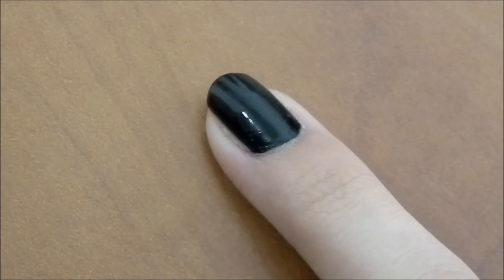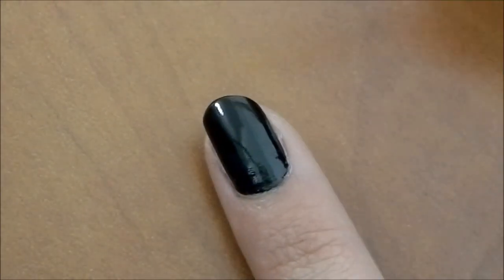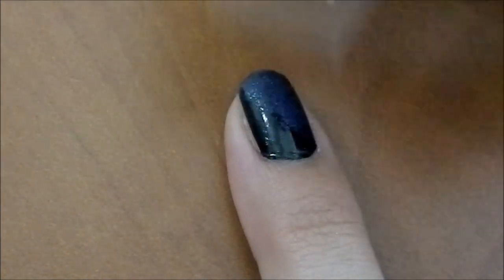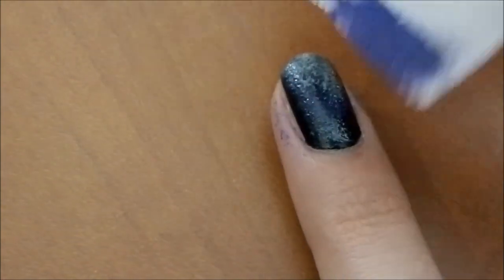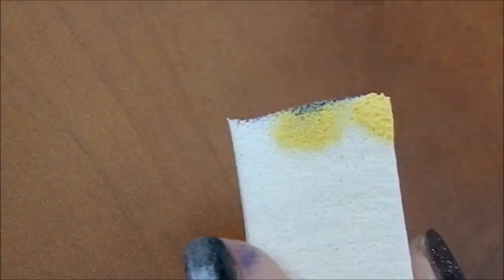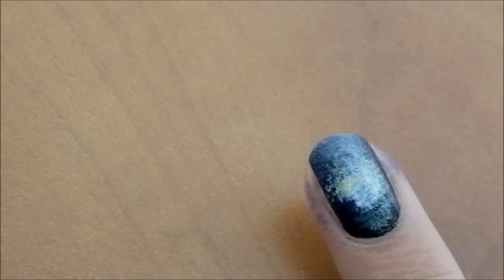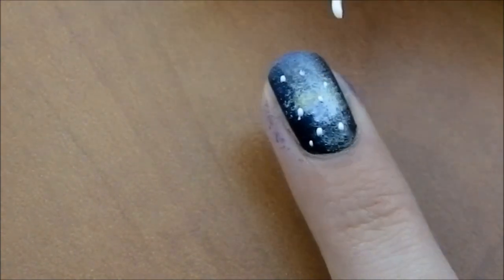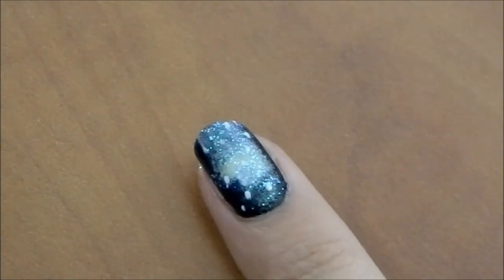Easy Galaxy Nail Art Tutorial (Con Subtítulos En Español)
Fácil Galaxia Arte de uñas Tutorial

A fast and easy way to create a galaxy nail art.

A tutorial on the makeup look I am wearing in this video, is going to be up next week! (Katy Perry Roar inspired look)